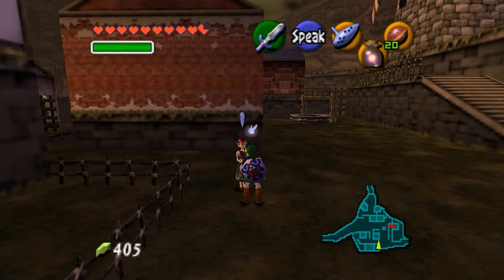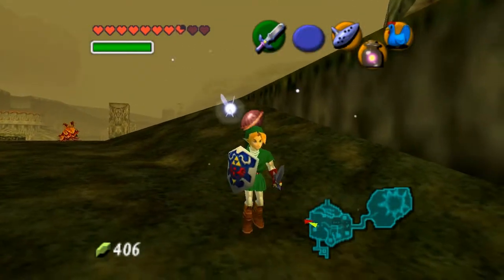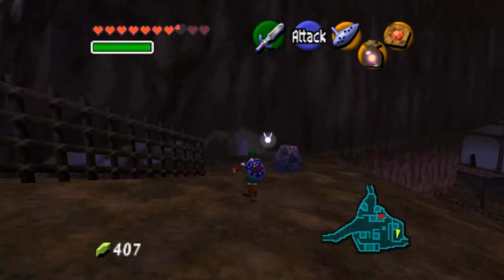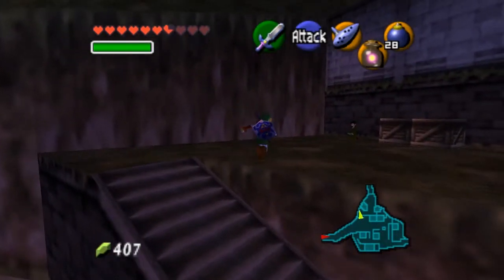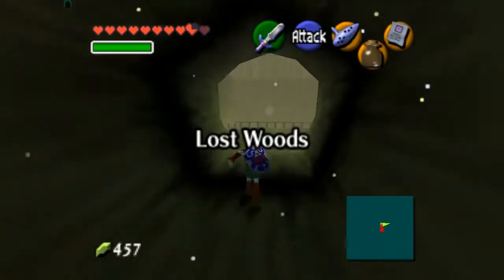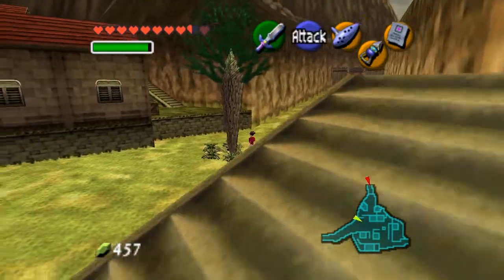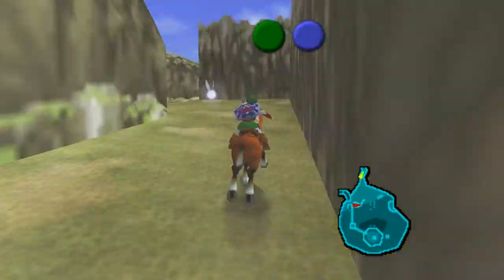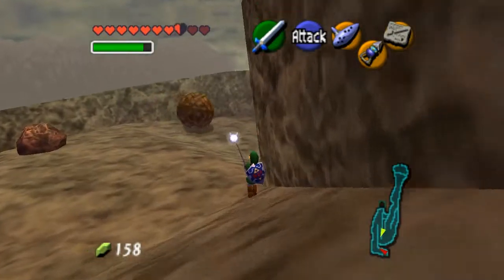TRADING SIDEQUEST SPECIAL! - Let's Play The Legend of Zelda: Ocarina of Time - Episode 18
In this episode, we get a very special item!

Songs (in order):
Bullseye - KDrew
The Legend of Zelda: Ocarina of Time in-game soundtrack
Song of Storms Metal Cover - ArtificialFear
Lost Woods Dubstep Remix - Ephixa

Programs used:

Project64 2.0
Fraps
Sony Vegas Pro 12
Paint.NET (for outtro picture)

If you like this series and want to see more, help out my channel by rating, commenting and subbing!